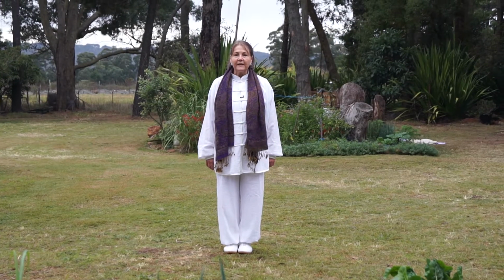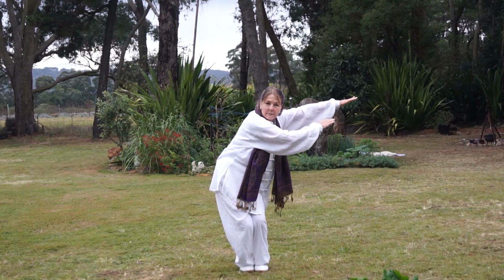Learn Qigong: Wild Duck Swimming qigong exercise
Learn the best qigong forms with Margie. Wild Duck Swimming a Mawangdui qigong exercise.

Copyright information:
The track is "Best of me" under royalty free license from Footage Firm Inc. (from point 1 of the agreement: You may use the Stock Files for nearly any project, including feature films, broadcast, commercial,industrial, and educational video, print projects, multimedia, games, and the internet, as long as the Stock Files have been incorporated into any work with substantial value added by you.)